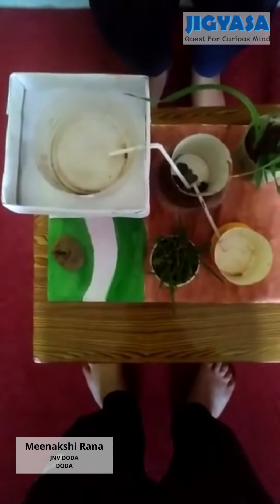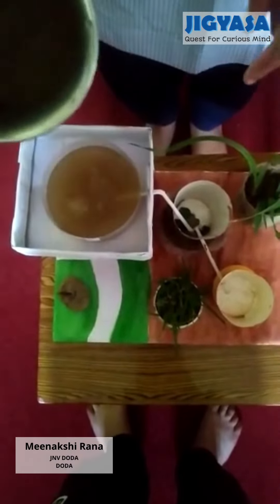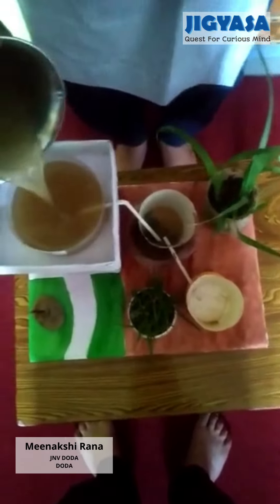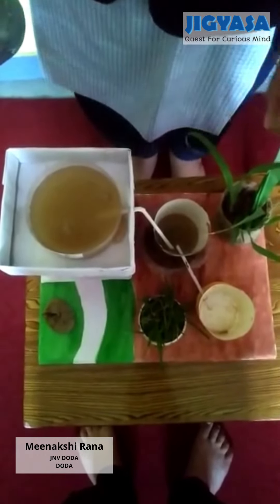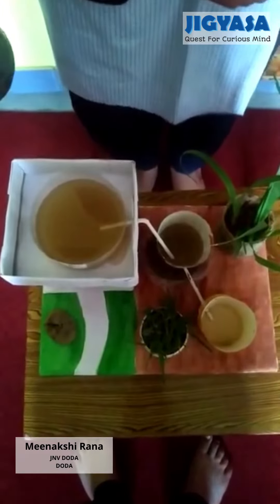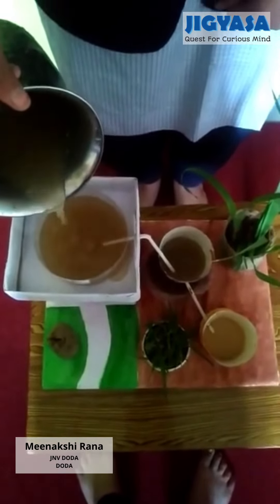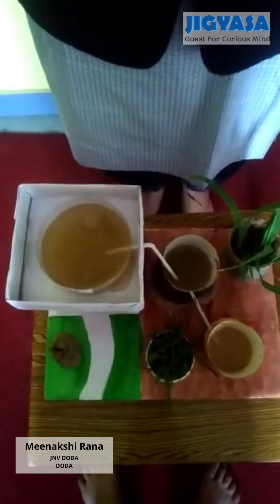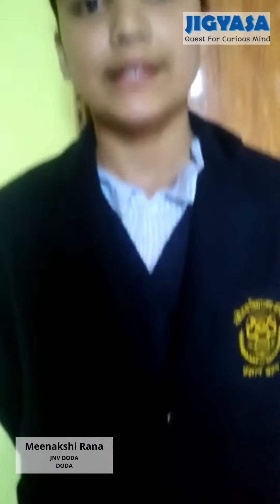Rain water harvesting